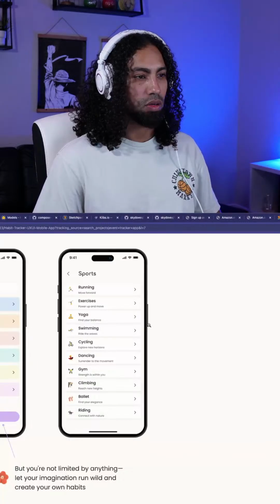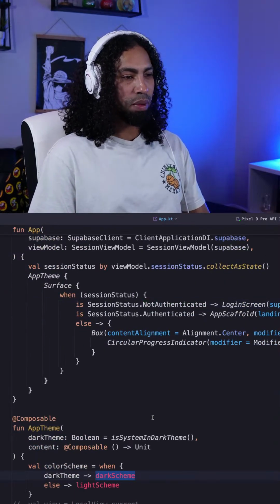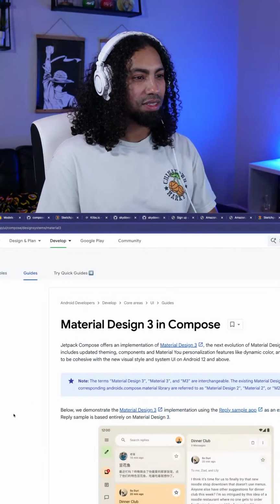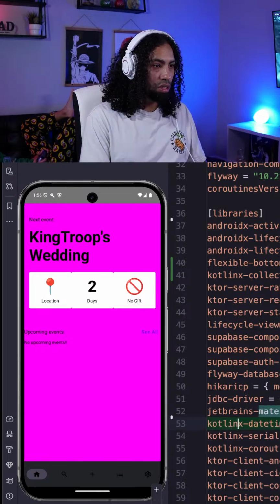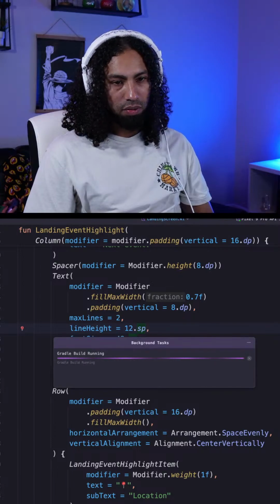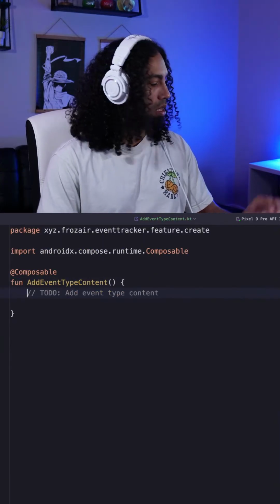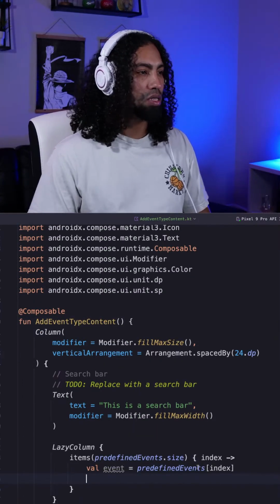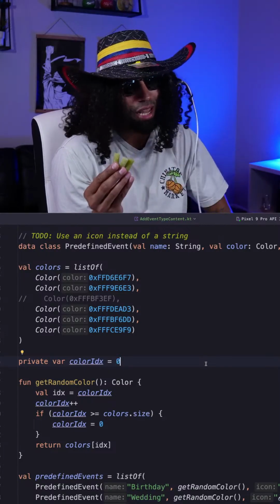[ES/ENG] How was your 2024? | 1 code == 3 platforms 🚫 flutter